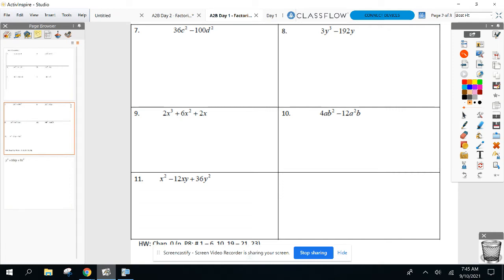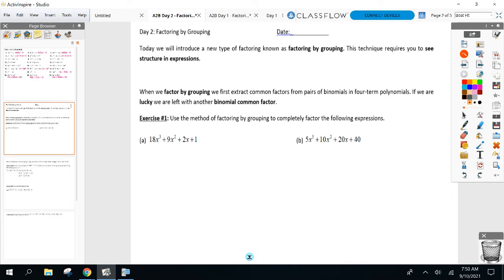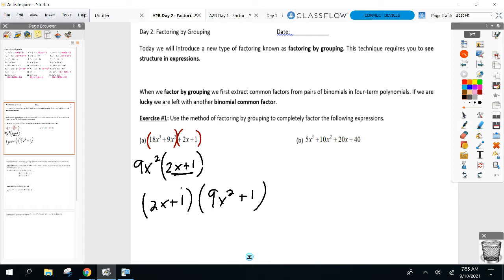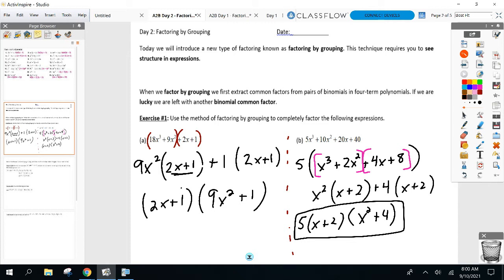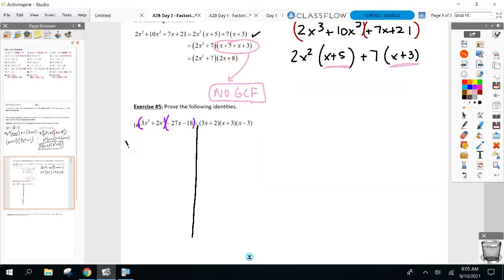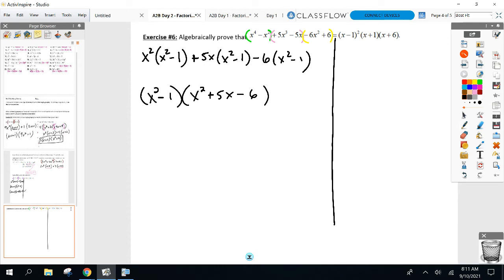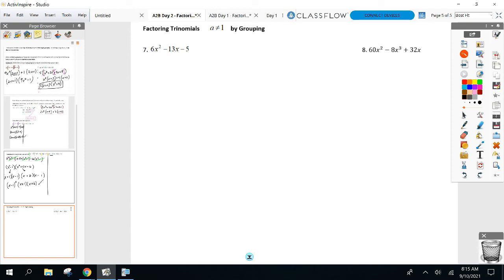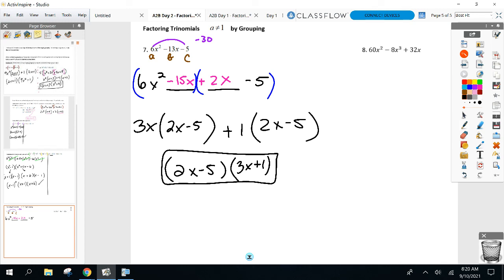A2B Sept 10th - Unit 1 Day 2 - Factoring by Grouping